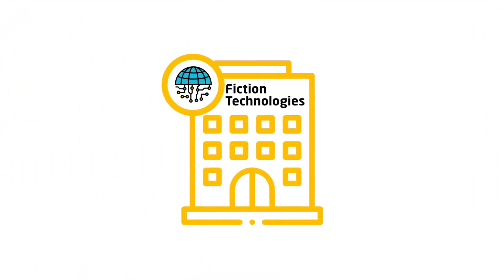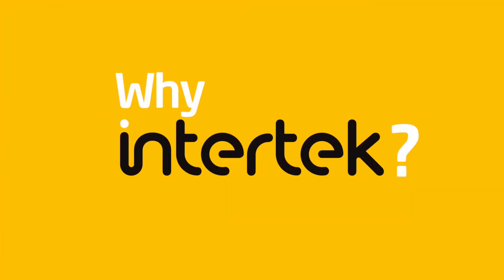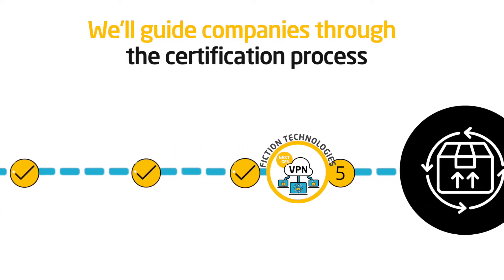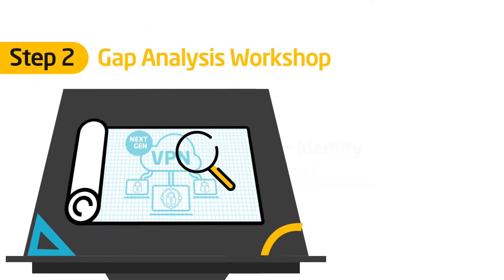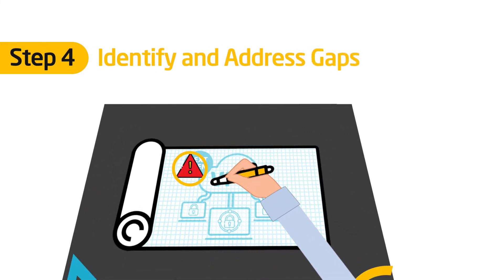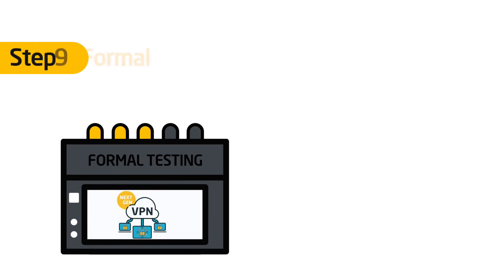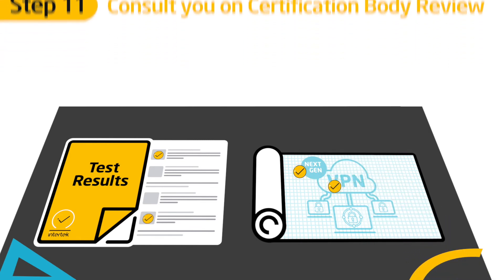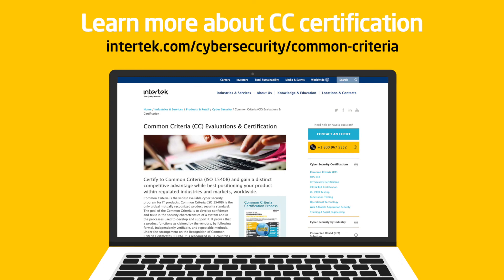What is Common Criteria? Understanding the Process and Getting Started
The Common Criteria certification process can be complicated. This three minute video explains why you would need CC certification, how to obtain it through one of the of 31 recognized countries, how the CC process works, and how using Intertek as your trusted partner can help you navigate the process much easier. Ready to get started? Get in touch with one of our experts today.